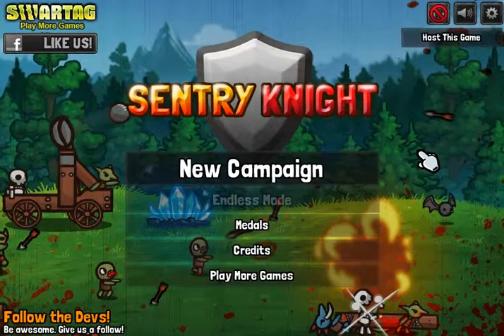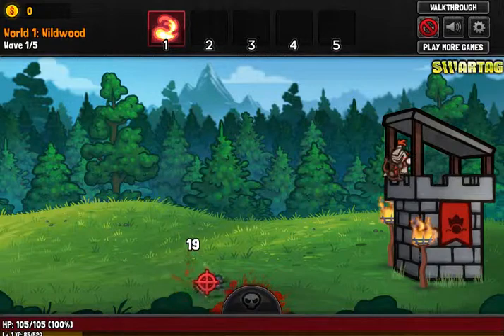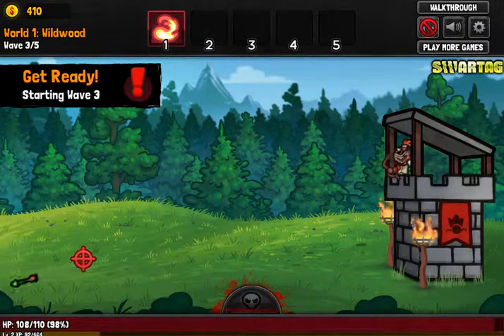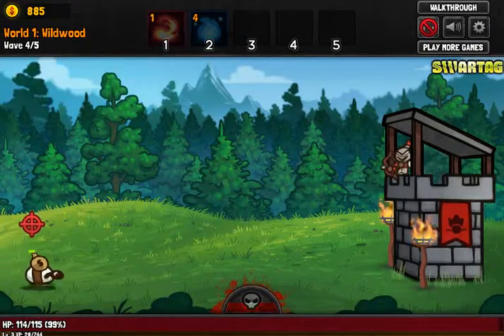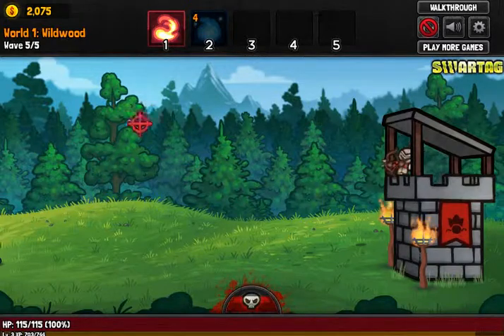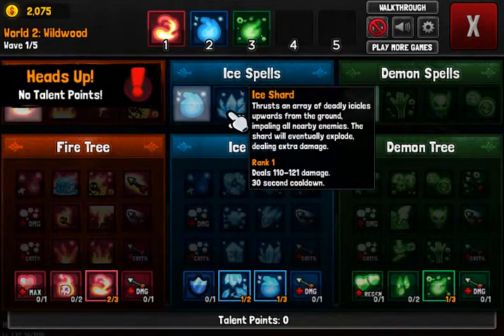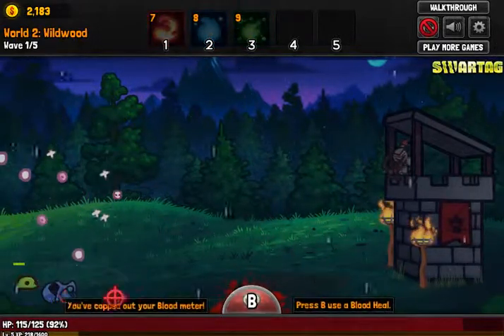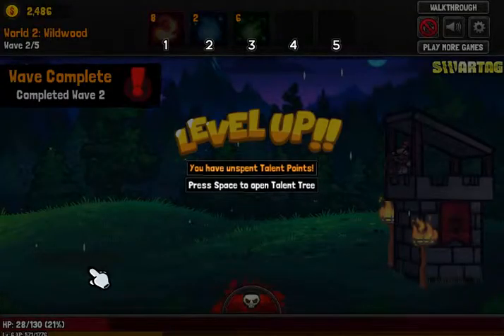Let's Play Sentry Knight - Part 1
Skype: Jimboevan.minecraft